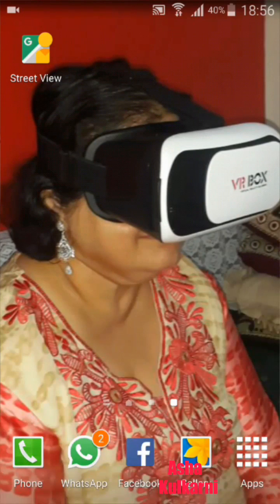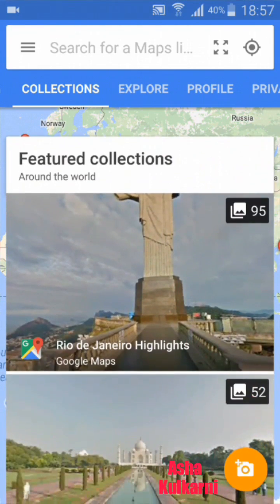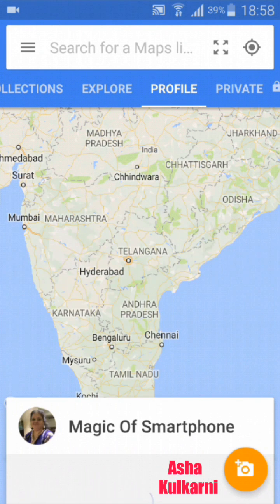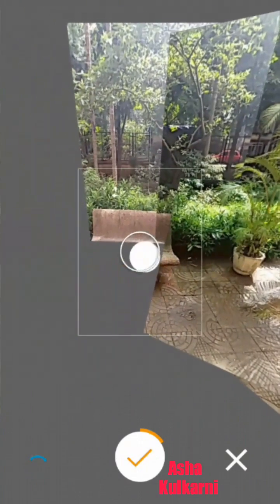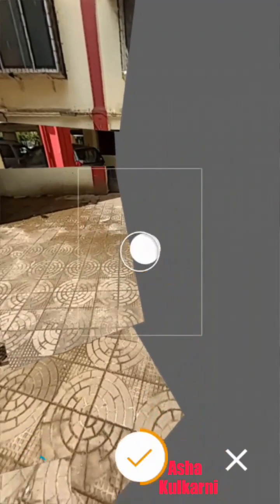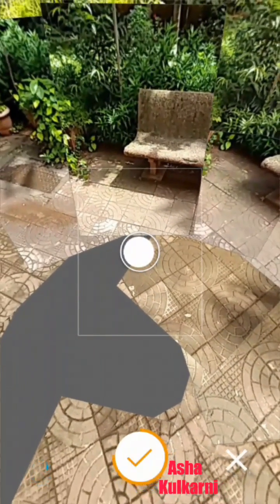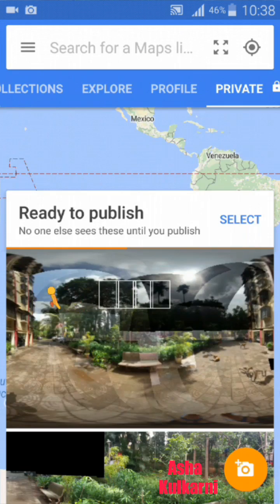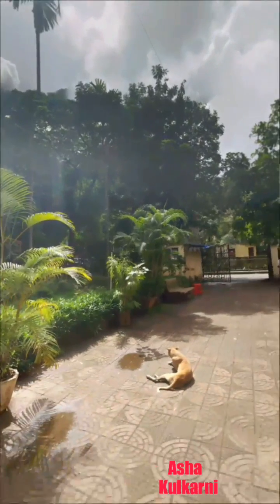How to make 360° pics in STREET VIEW app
In easy n simple steps ... make 360° pics
Its sooo much FUN